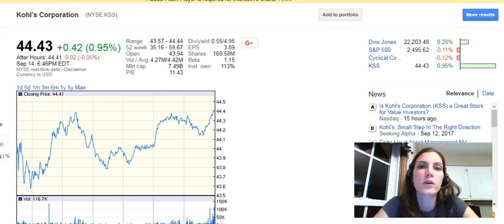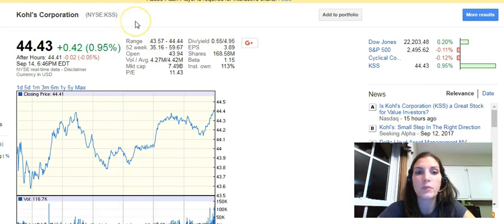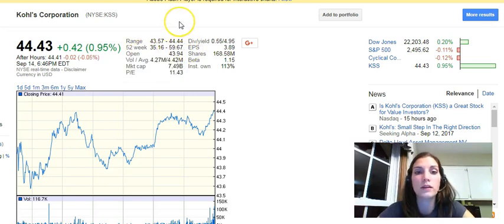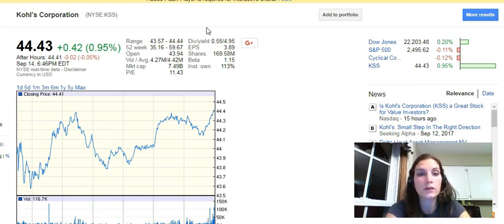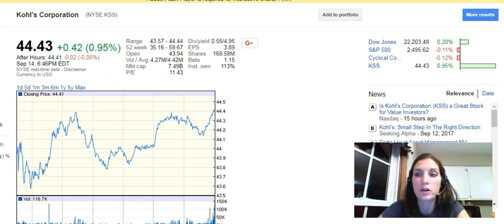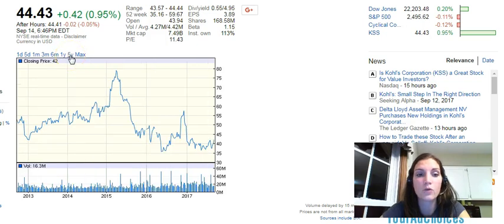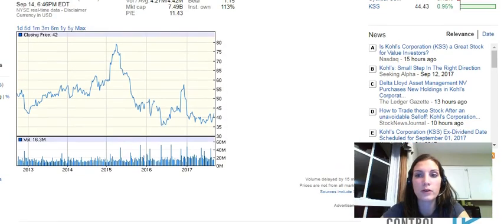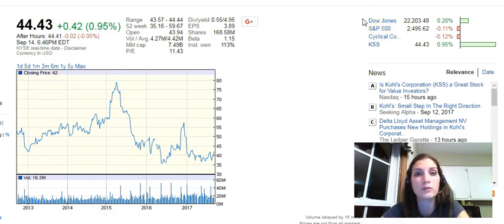Stock Market Quote